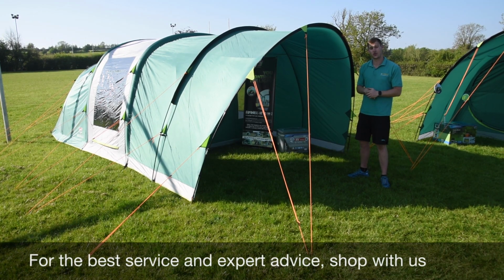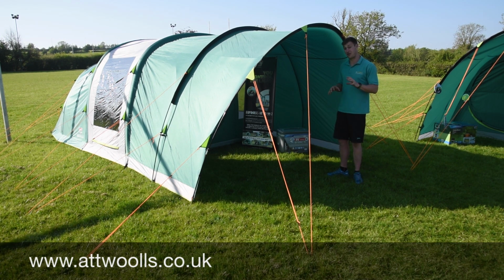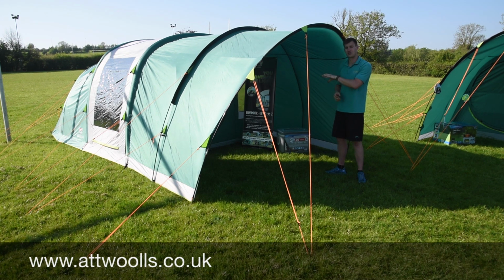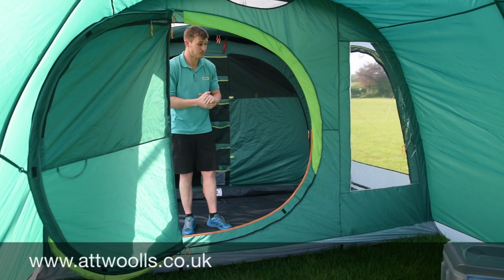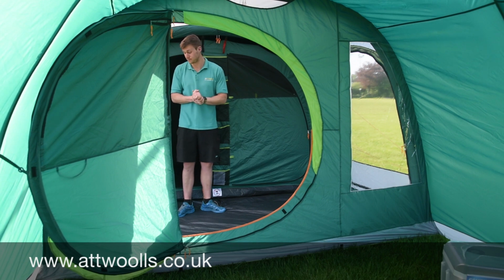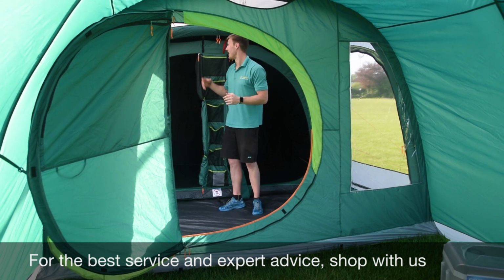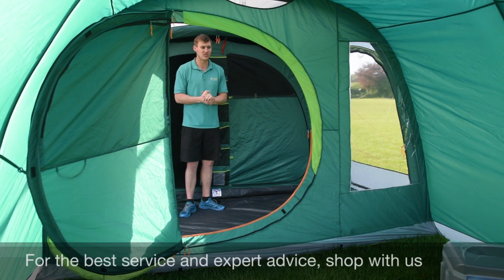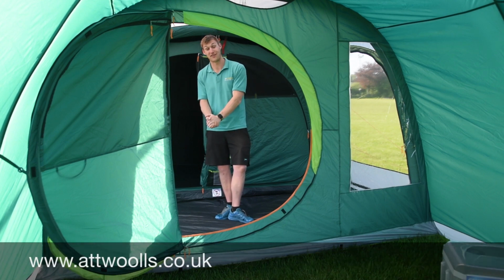Coleman Valdes 4 Air Tent Review 2020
In this video, Mike talks about the Coleman Valdes 4 Air Tent.